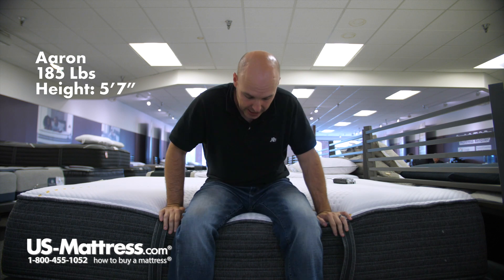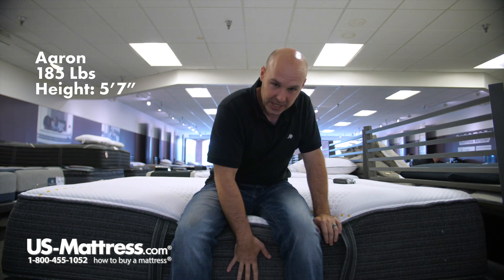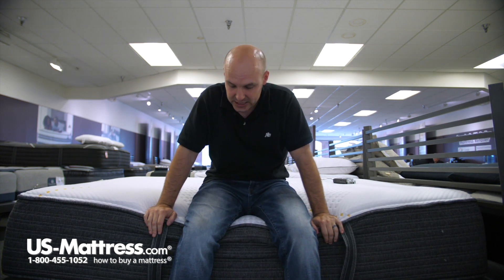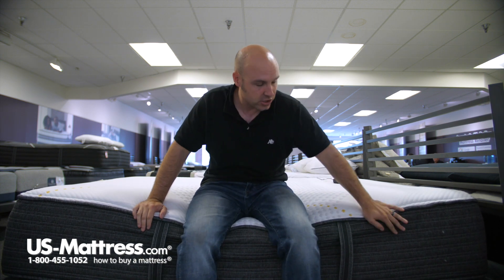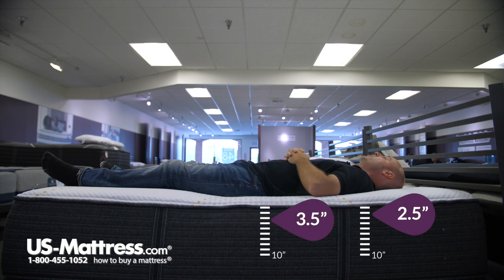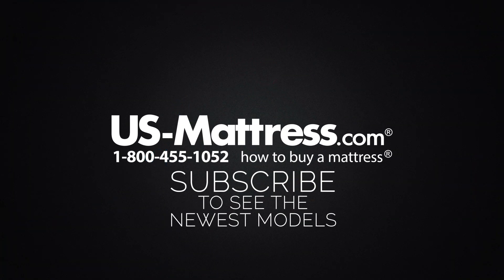Beautyrest Hybrid Level 2 BRX3000-IM Ultra Plush Mattress Comfort Depth 2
Beautyrest Hybrid Level 2 BRX3000-IM Ultra Plush Mattress